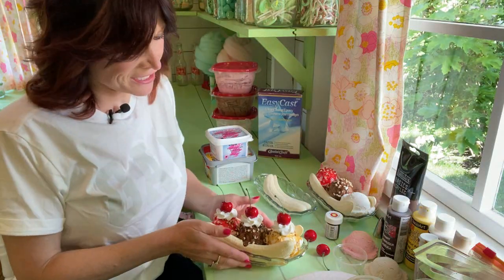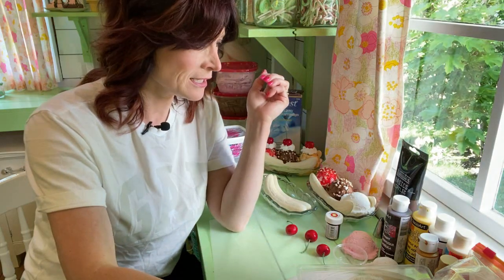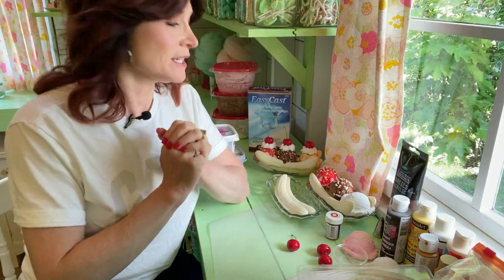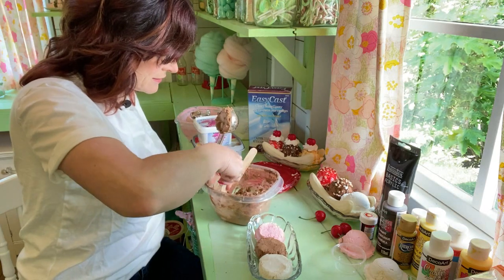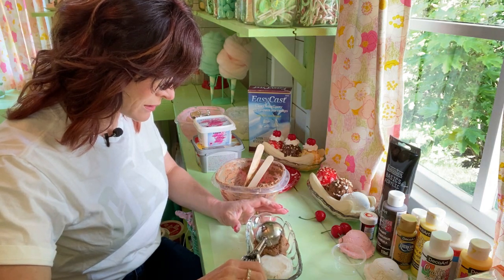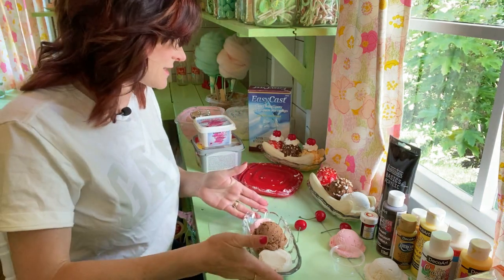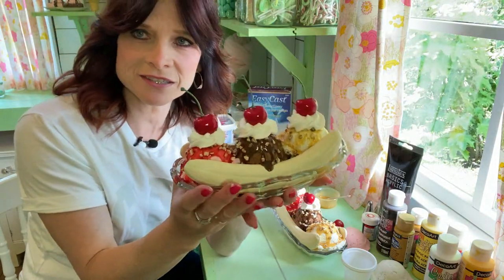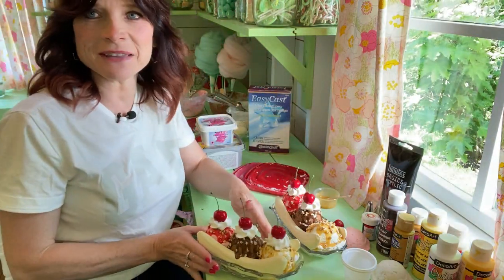Fake Banana Split DIY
For this project you will need lightweight spackle,banana mold,fake cherries,resin,corn starch,corn cob bedding and craft paint.Have fun!